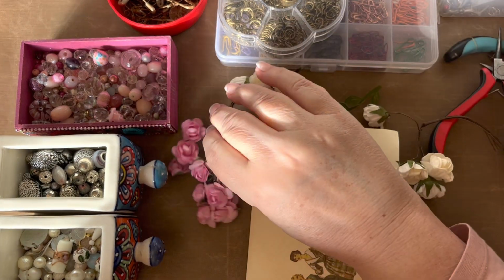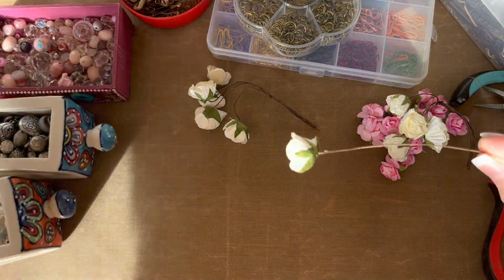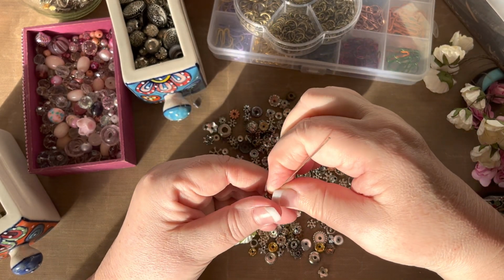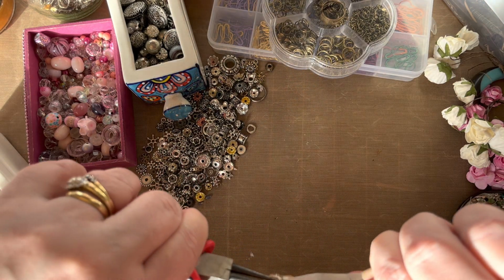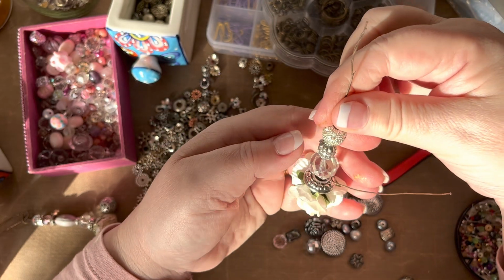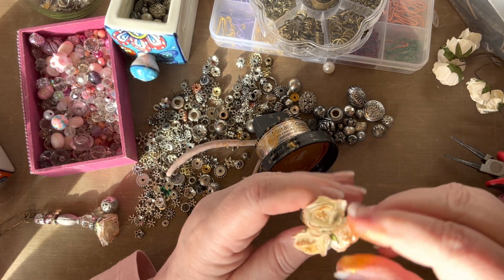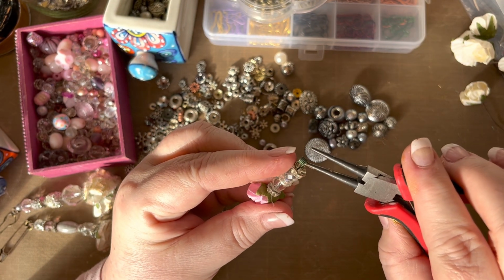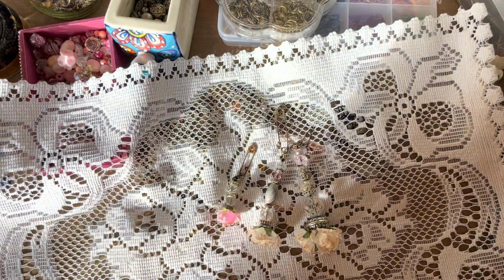Shabby Chic Flower Dangles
shabby chic flower dangle

etsy store for your crating/ journaling needs